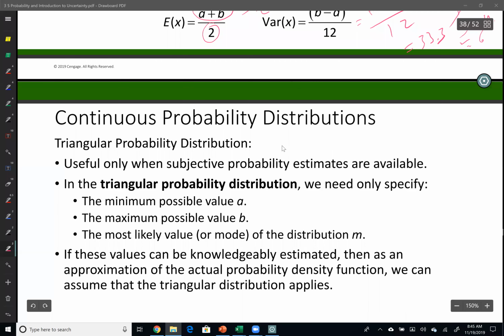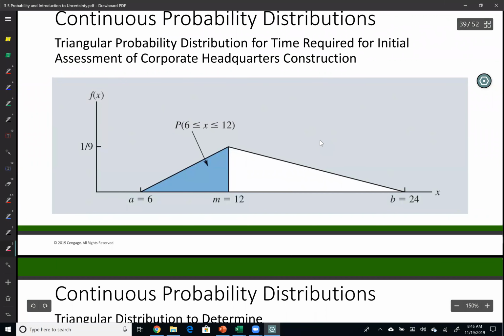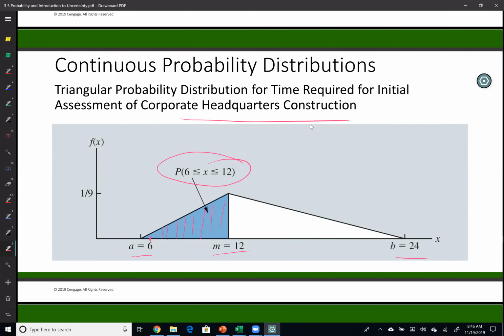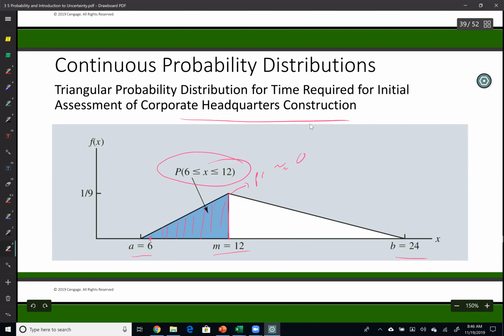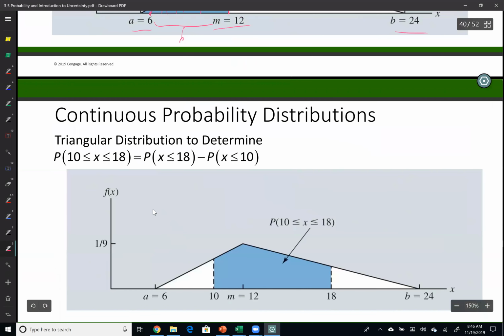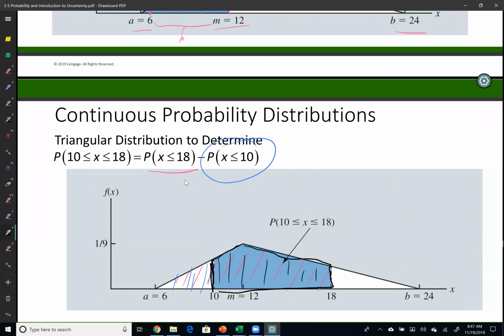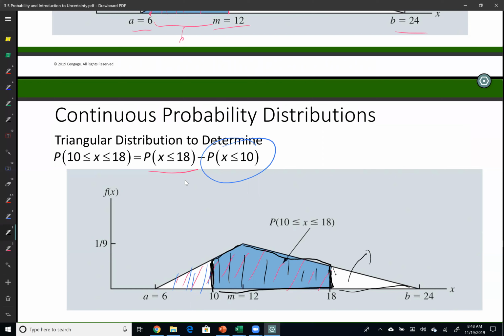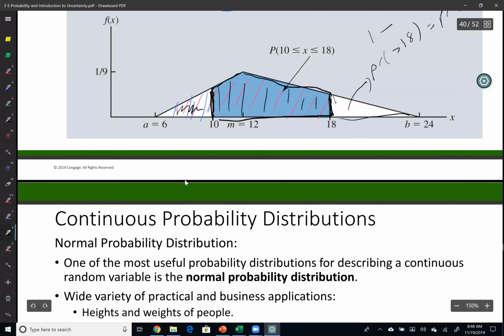3 5 12 Continous Probability Dist Triangular